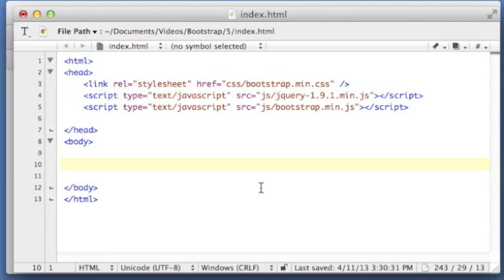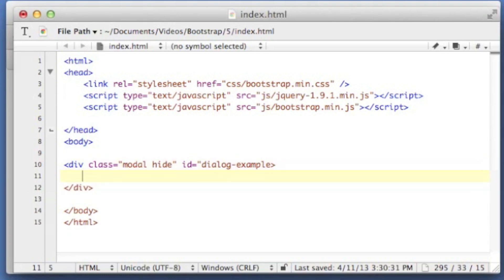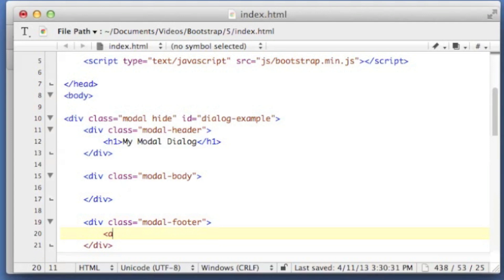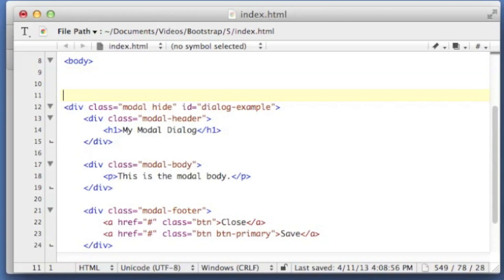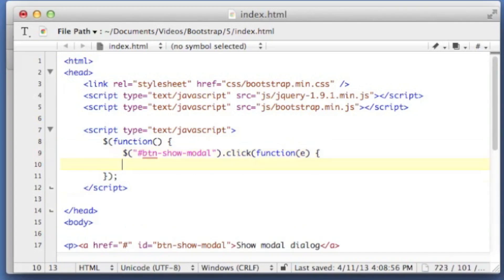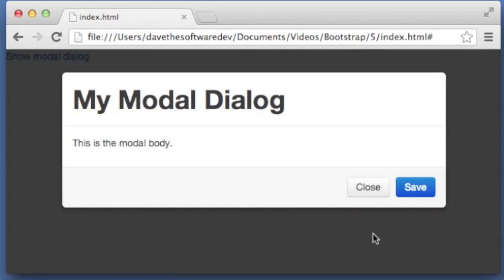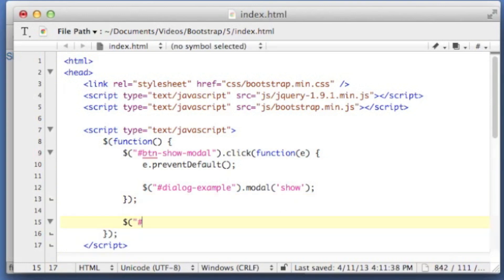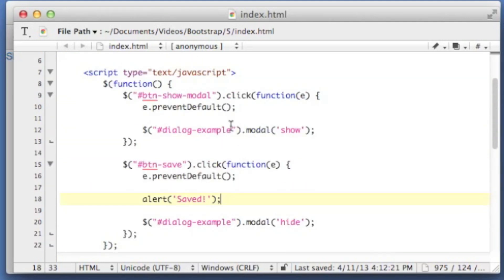Twitter Bootstrap 2.3.2 Tutorial 4 - Modal Dialogs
This video explains how to use Twitter Bootstrap modal dialogs. These are extremely easy to code up and add a very professional flair to your web application. Shown is how to define a dialog, how to open one, and how to close one with data attributes and javascript.